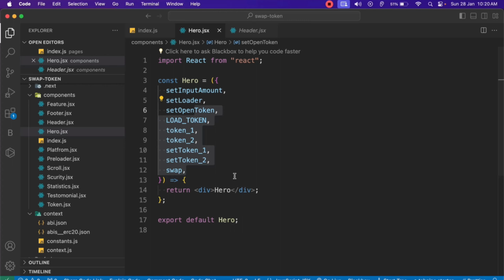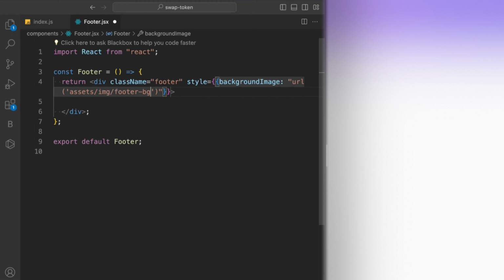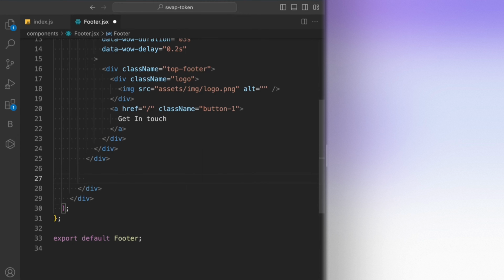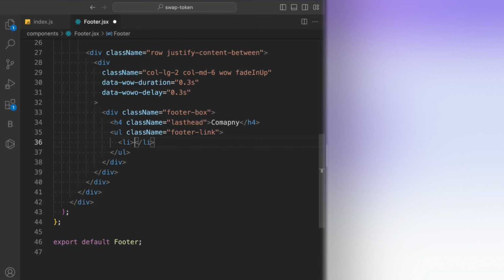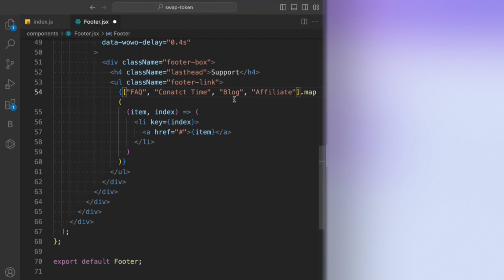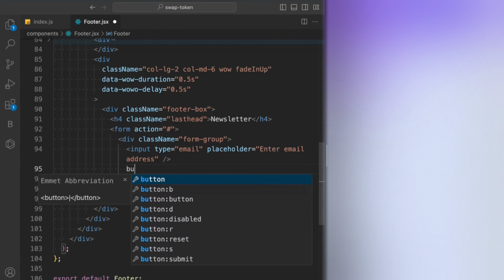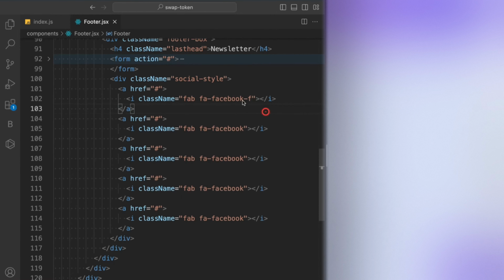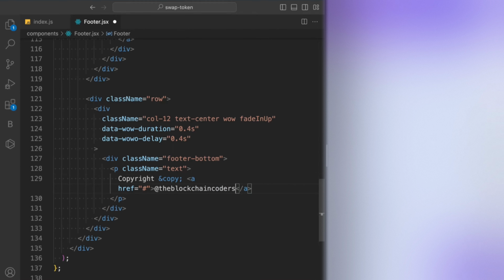Build & Deploy Uniswap Token Swap On MainNet Or ForkNet Ethereum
Uniswap Token Swap On MainNet

Uniswap Tutorial project, decentralized finance with our comprehensive tutorial on building and deploying your own Uniswap Token Swap on both MainNet and ForkNet Ethereum environments. Join us as we dive into the intricacies of leveraging the Uniswap SDK, EtherJs, and Next.js to create a seamless and efficient token swapping experience. Whether you're a seasoned developer or a crypto enthusiast, this step-by-step guide ensures you grasp the essentials of decentralized exchange development. Don't miss out on this opportunity to enhance your blockchain skills and contribute to the exciting world of decentralized finance. Watch now and embark on your journey to mastering Uniswap development

Workout Video: